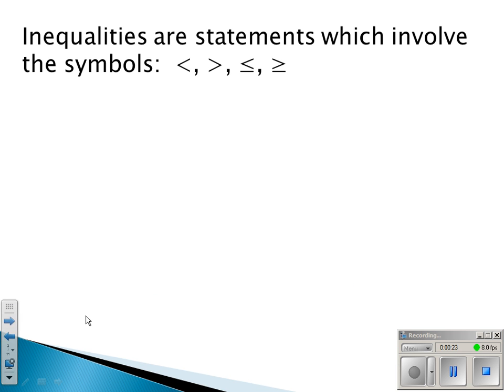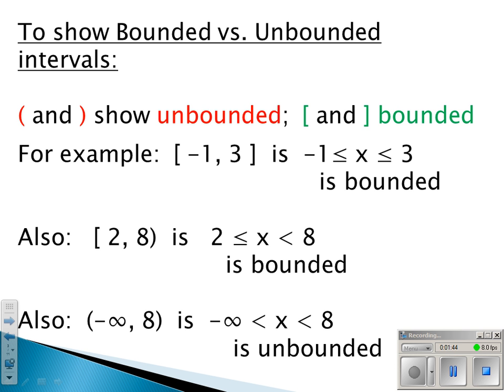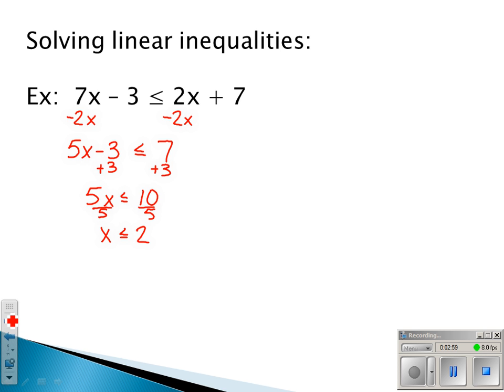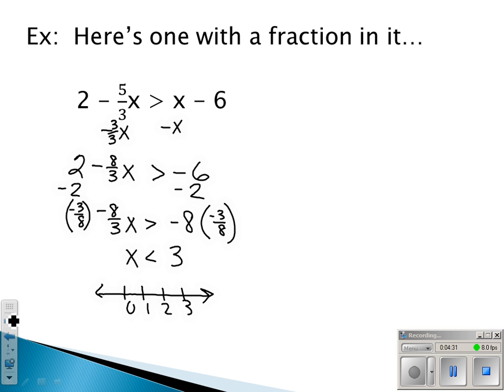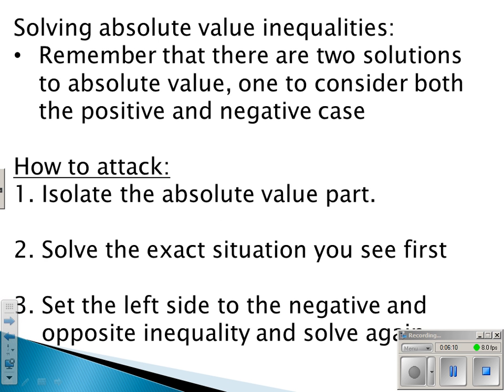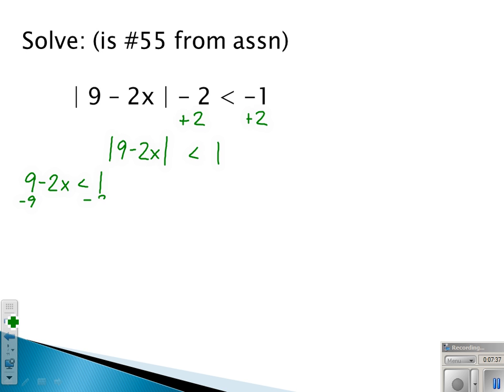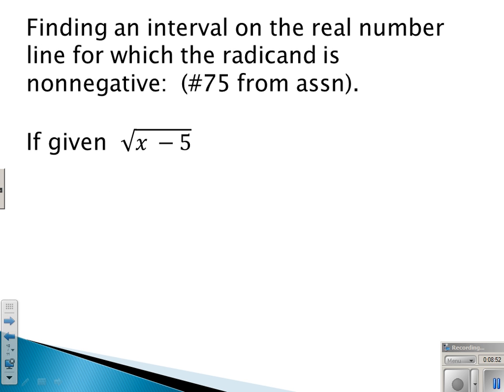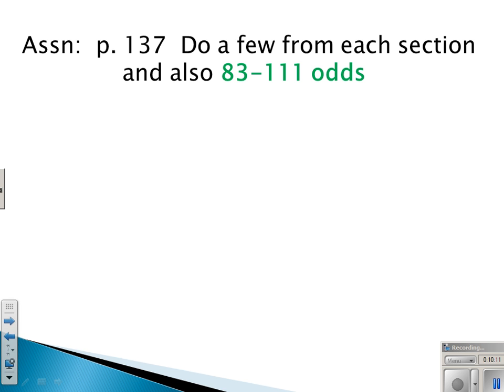CA 1 7 video lesson